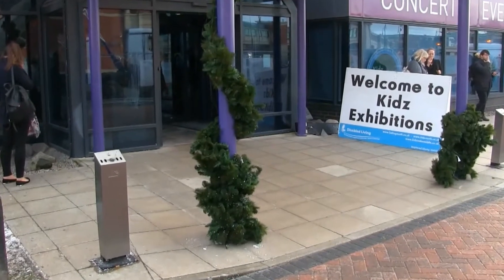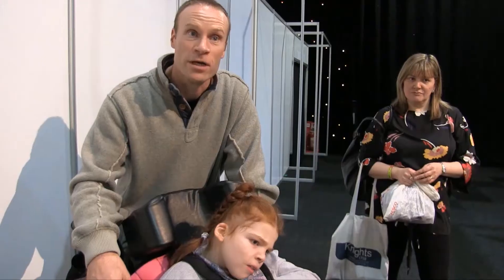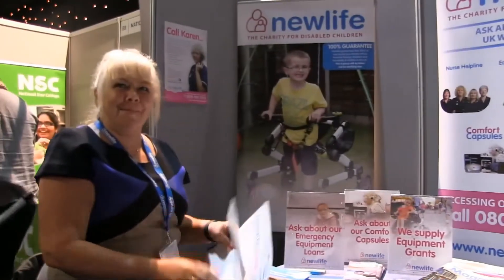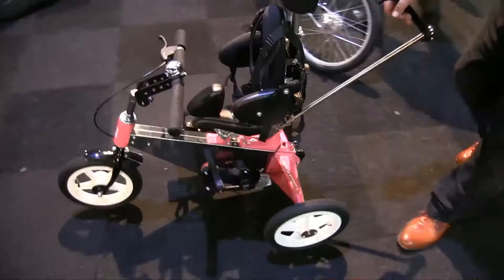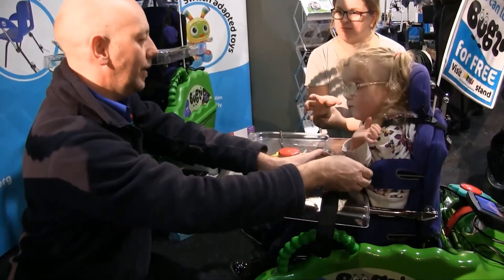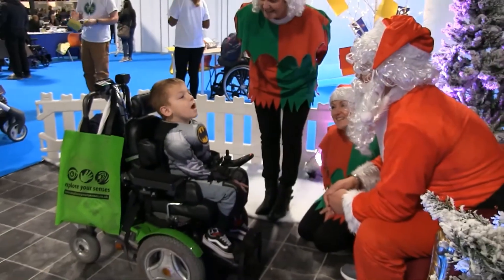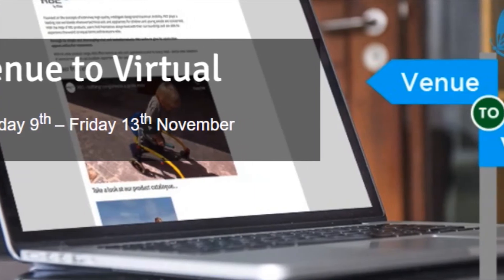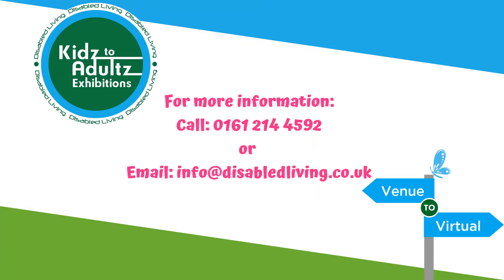Kidz to Adultz Exhibitions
Disabled Living has an excellent reputation of organising the very prestigious Kidz to Adultz event since 2001 and now hold five of the largest FREE UK exhibitions totally dedicated to children and young adults up to 25 years with disabilities and additional needs, their parents, carers and all the professionals who support and work with them.